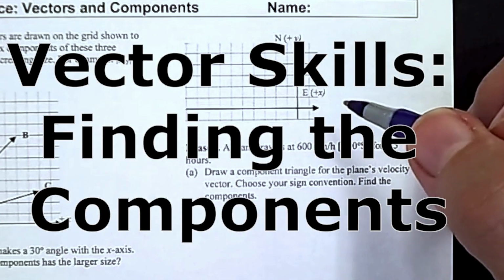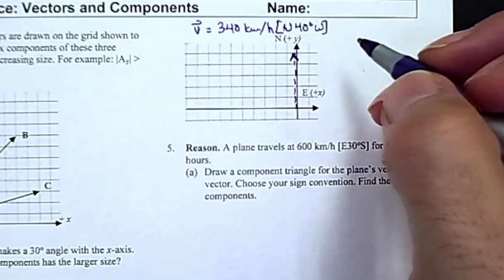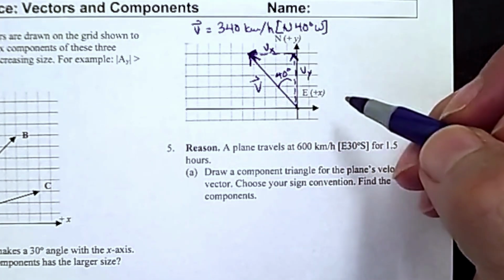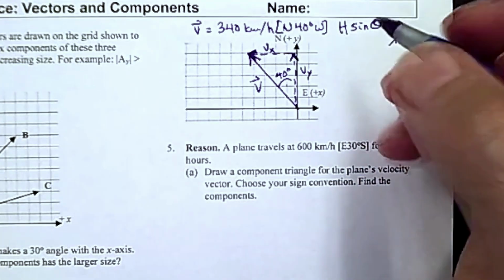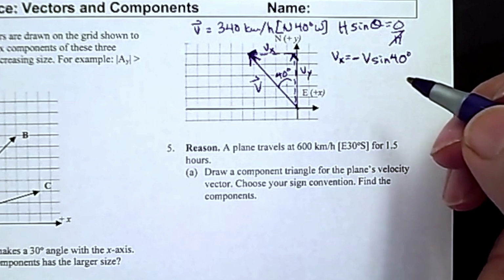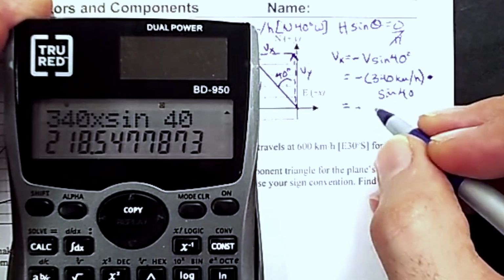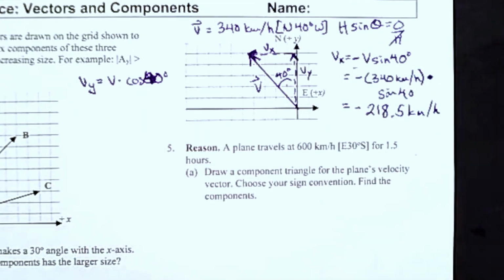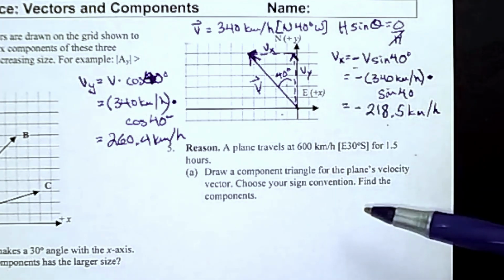Vector Skills: Find the Components